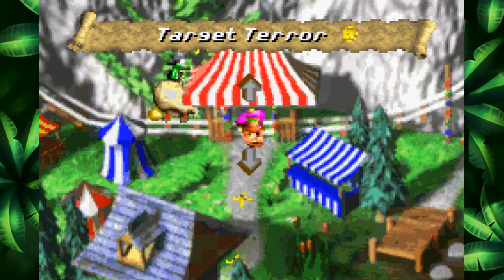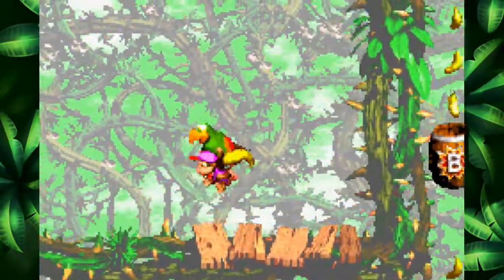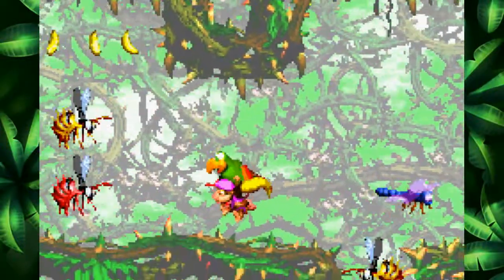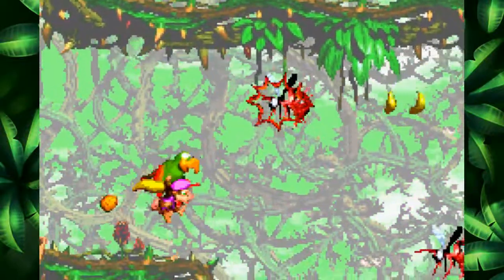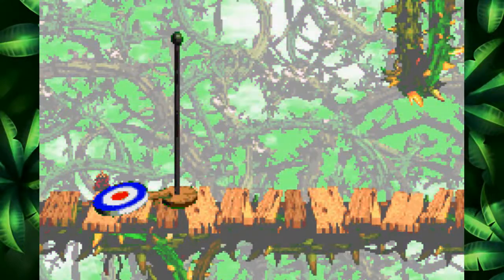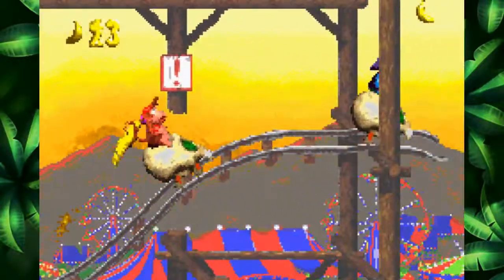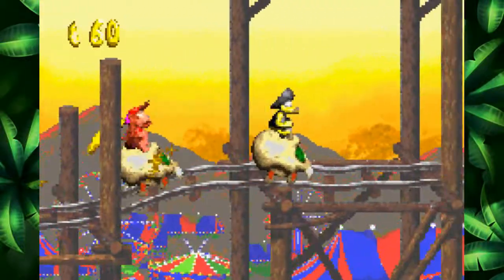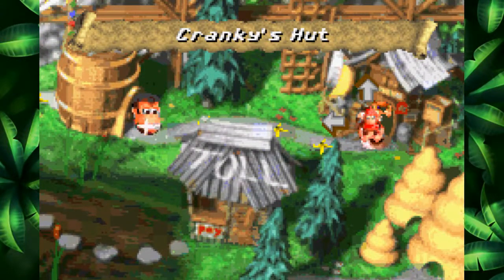Donkey Kong Country Trilogy #24 • Bramble Scramble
Watch out for the bramble, or else you become scrambled!